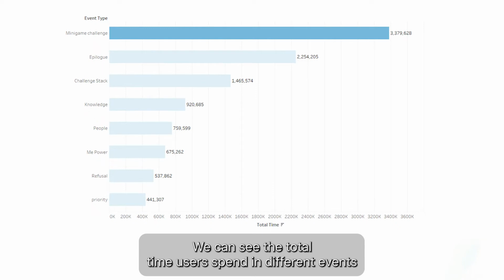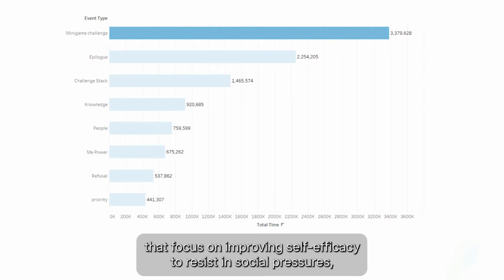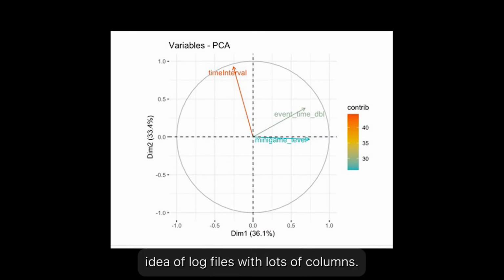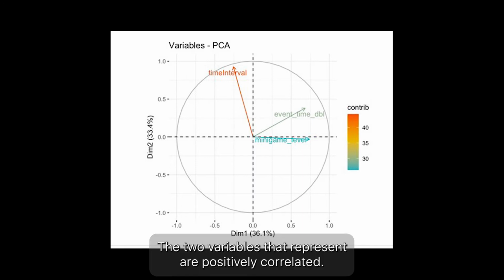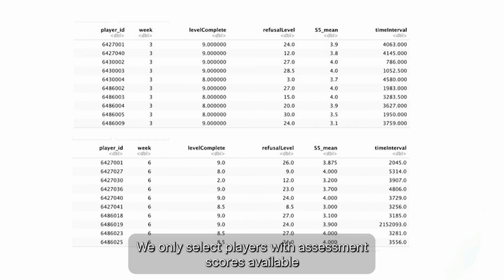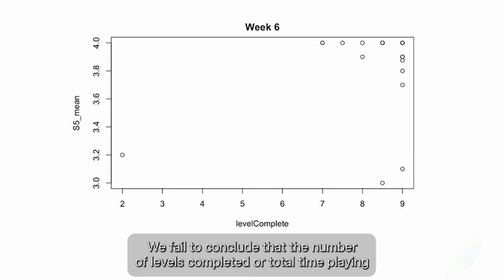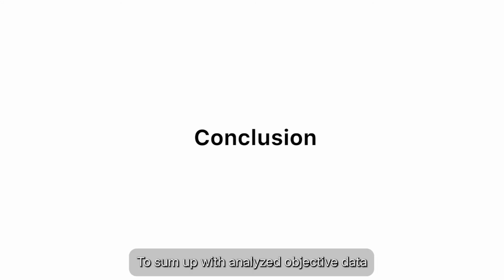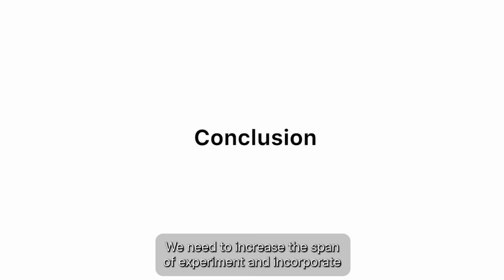DataSkeptic - Can Play2Prevent be used as an assessment tool for adolescents' behavior?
Presented by:
Xiangting Li, Zining Yin, Xinkai Wu, Kaile Ying, & Jie Zhu

Award Category:
DataFest 2022 - Best Data Visualization (Tied)